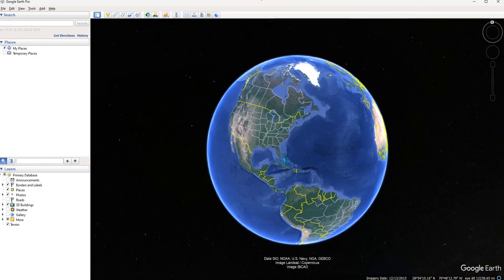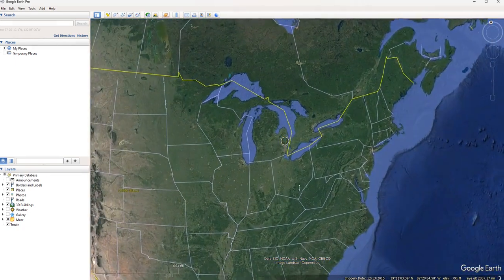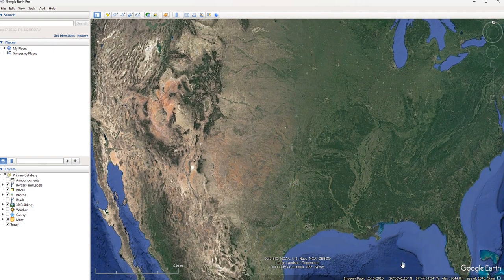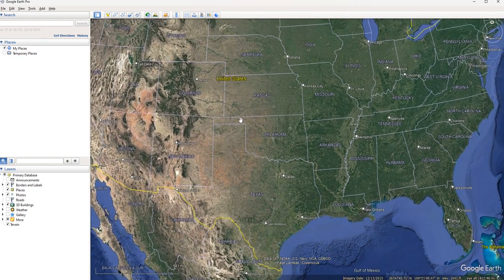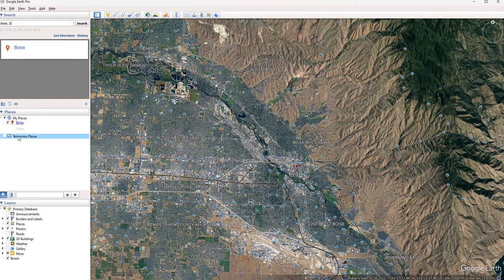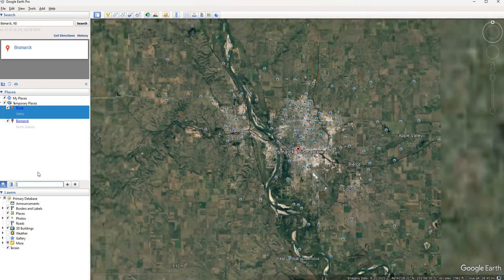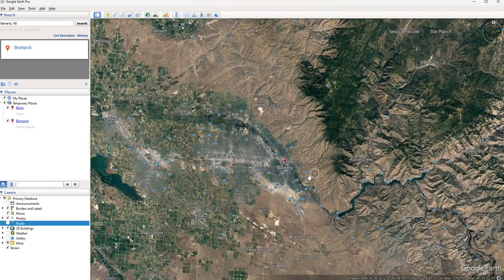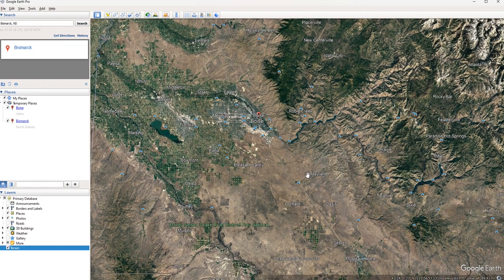Google Earth Pro Tutorial Part One - Navigation, Places, and Layers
Part One of a Video Series on the ins and outs of Google Earth Pro